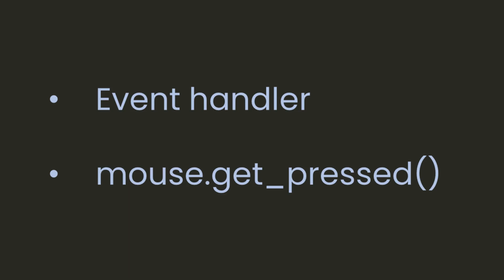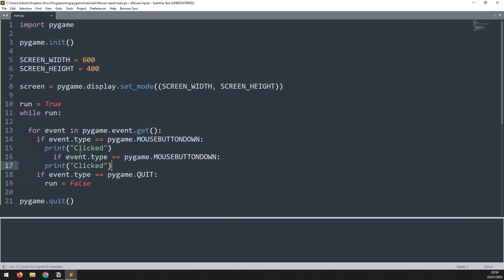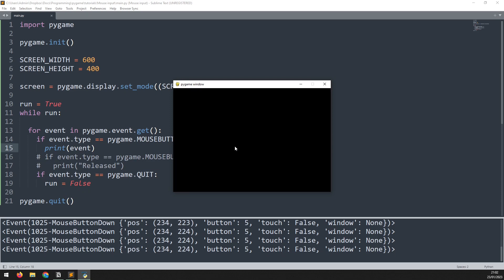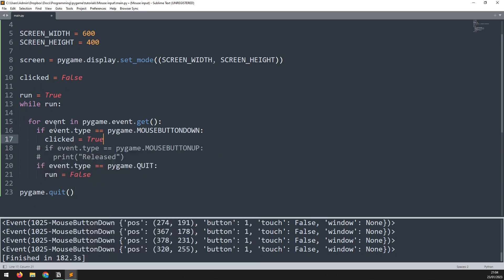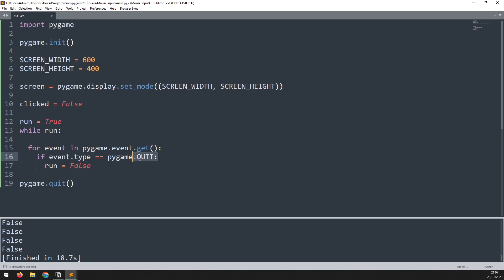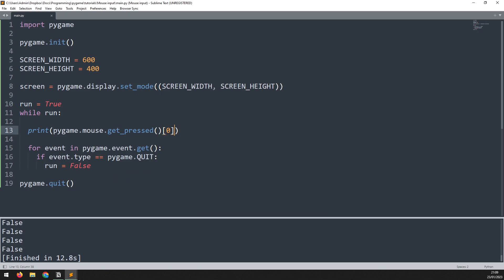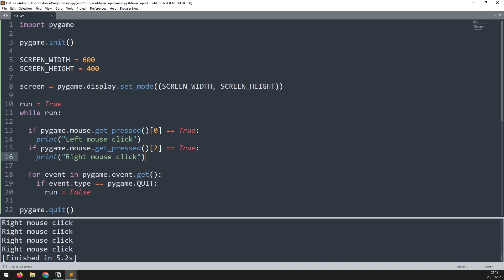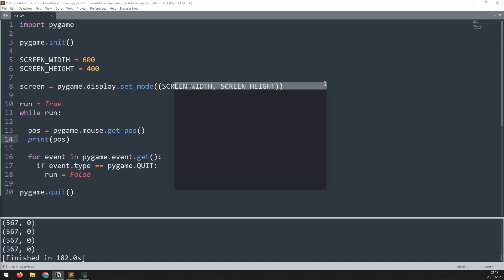Using The Mouse In Pygame - Beginner Tutorial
In this video I will explain how to get mouse inputs from the player in pygame.

I'll show the two methods for doing this, which are the event handler as well as using the mouse.get_clicked() function to check the state of the mouse buttons. I'll show examples of each method and discuss the pros and cons.
Additionally I'll explain how to work out the mouse coordinates on the screen using the mouse.get_pos() function.

Take a look at the tutorial on my website for a reference on working with mouse input